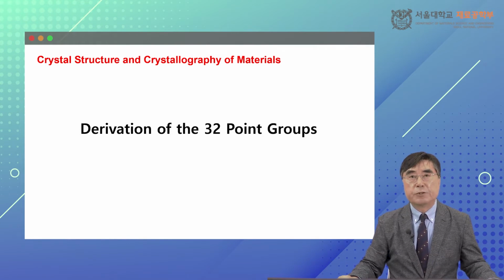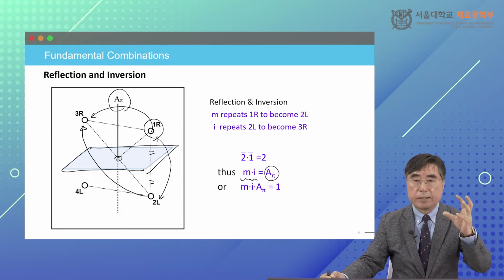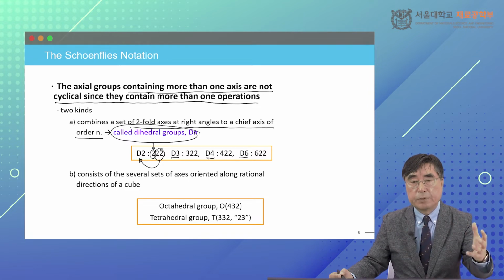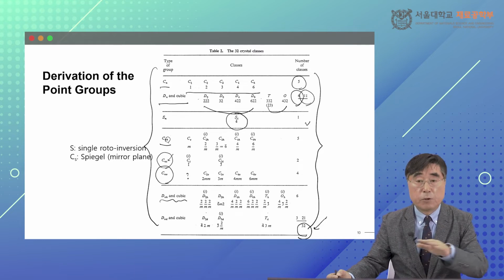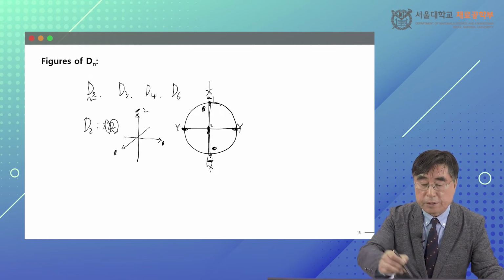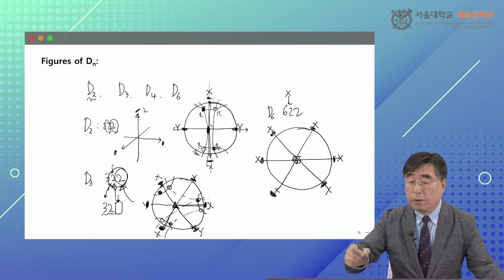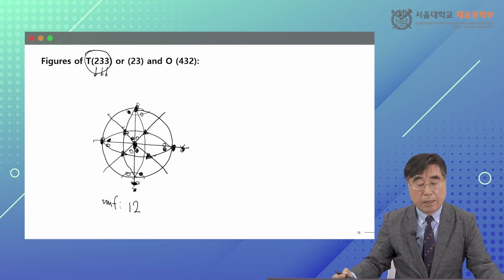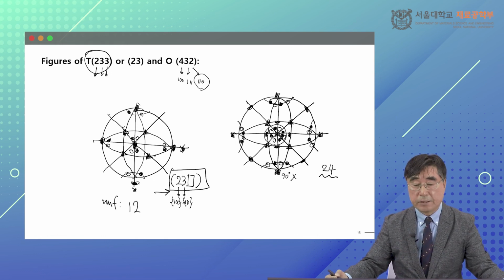Prof. Ki-Bum Kim Lect 4. Derivation of the 32 Point Groups(2nd method) 01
Lectures Crystal Structure and Crystallography of Materials-Derivation of the 32 Point Groups(2nd method) 01(Ki-Bum Kim by Seoul National Univ.) MSE-SNU